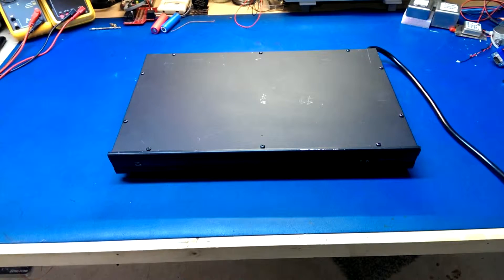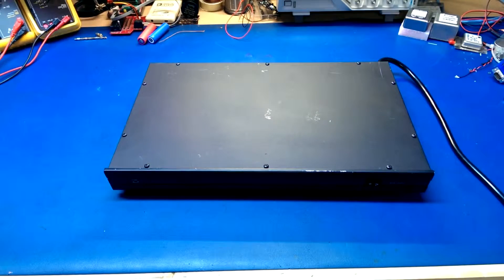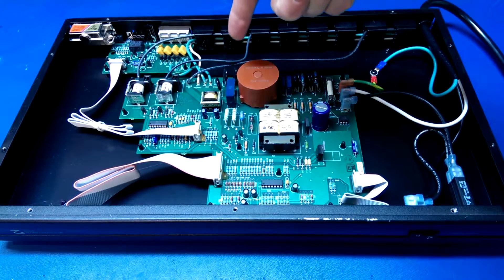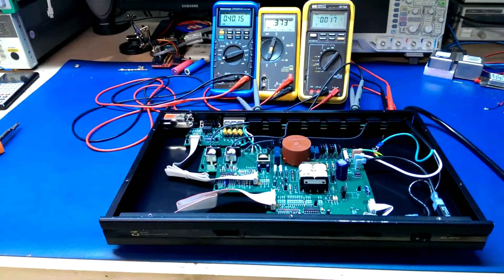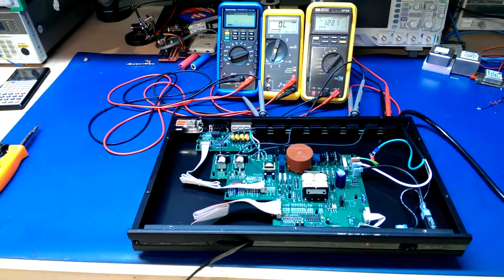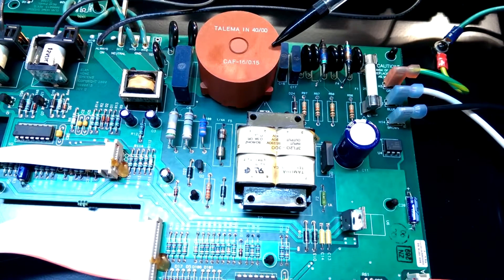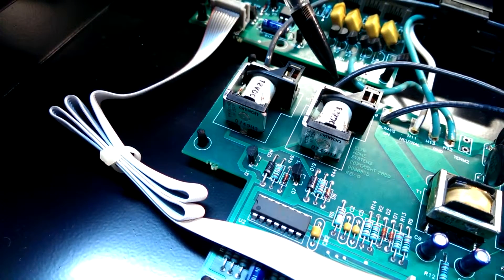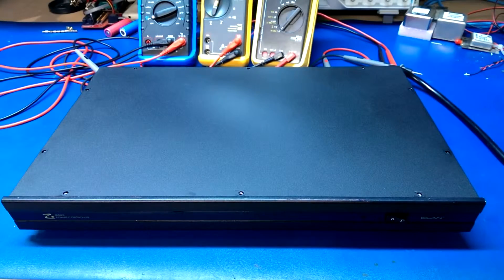ELAN Z Series ZPower Controller / Conditioner Teardown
Teardown and non-repair of an ELAN Home Systems Z-Series power controller. I purchased this unit as non-working that just needed a simple configuration change.

I cover the units default configuration and perform a simple teardown of the unit looking at input filtering and surge protection.